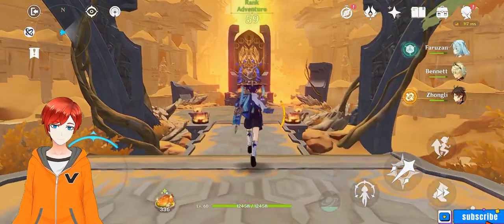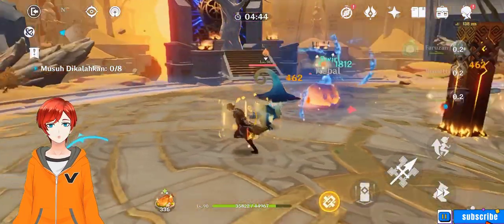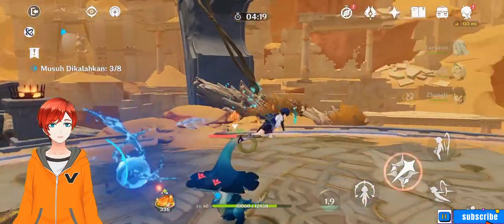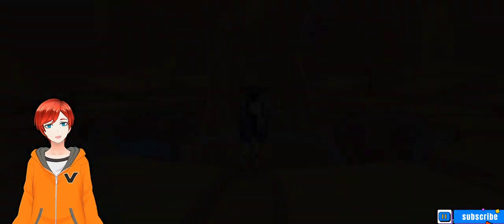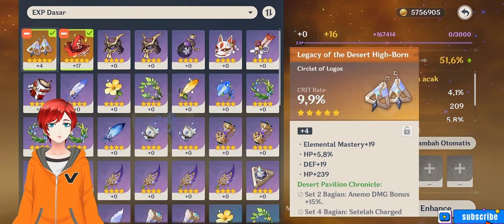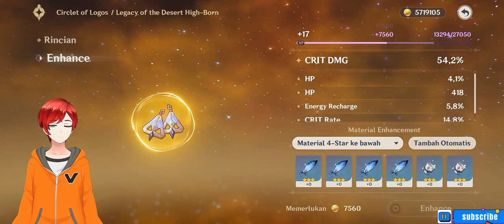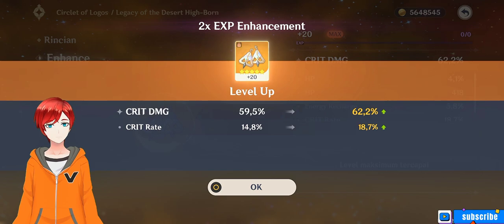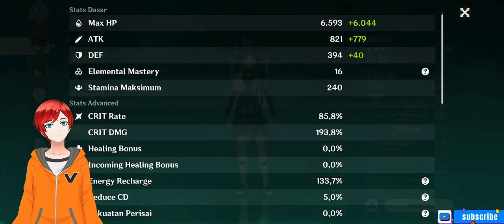GENSHIN IMPACT ROLL MY ARTIFACT LUCKY OR UNLUCKY Part.11‼️‼️ Genshin Impact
Buat Hiburan doang ya Guys
Selamat Menonton❤️🙏